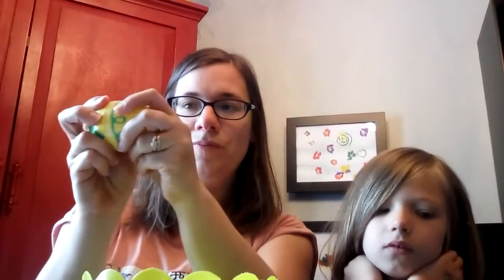04 09 Lianne